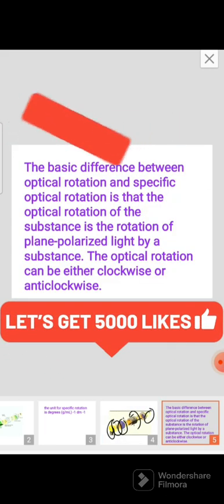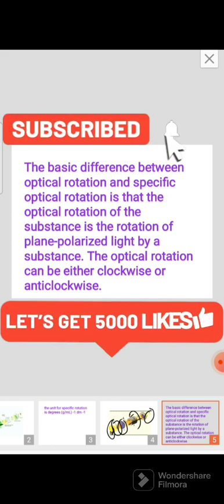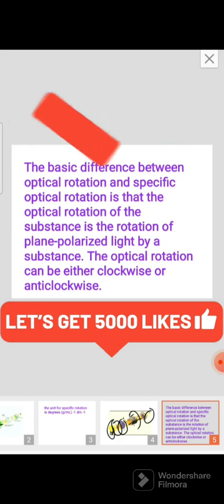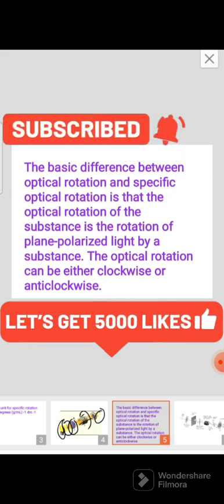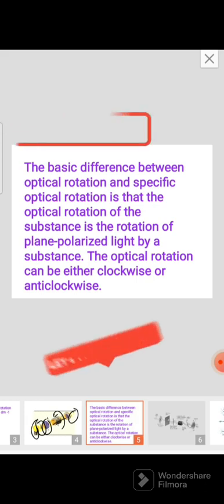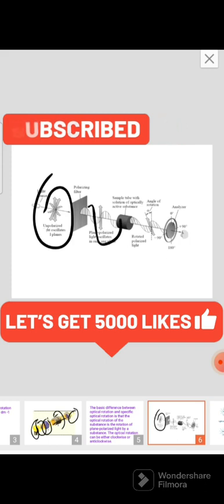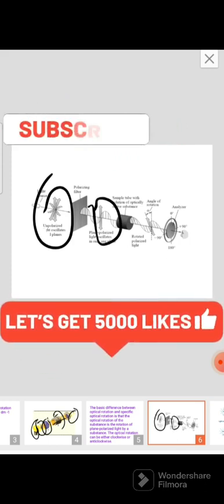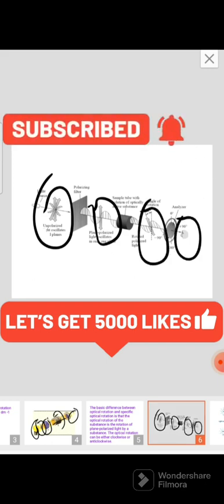Specific Optical rotation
Specific Optical rotation, Polarizer